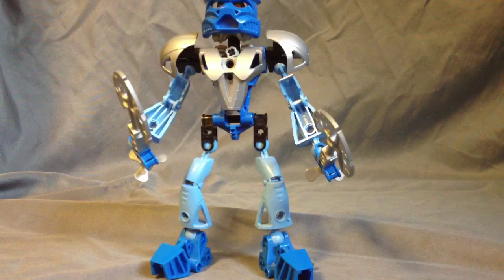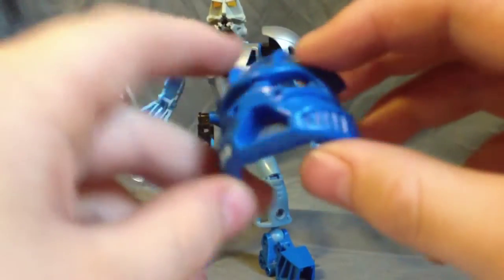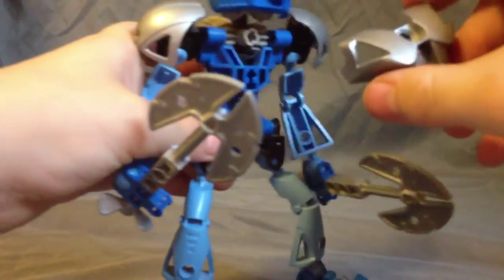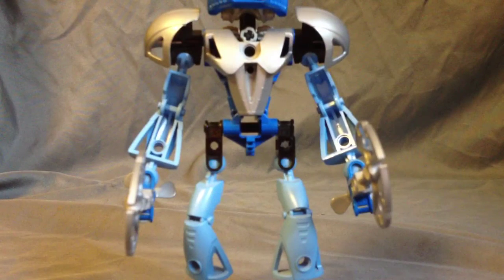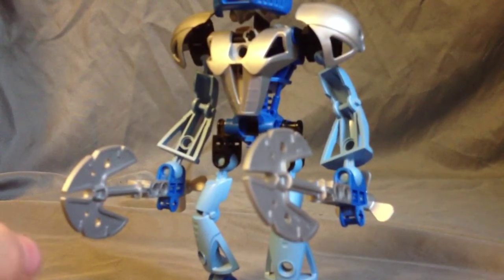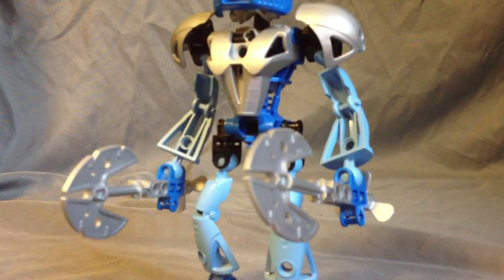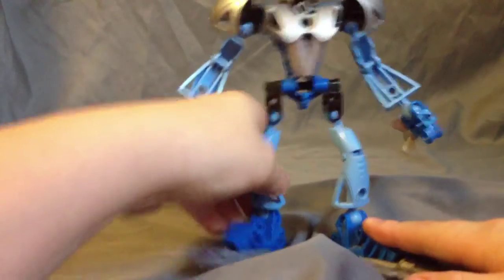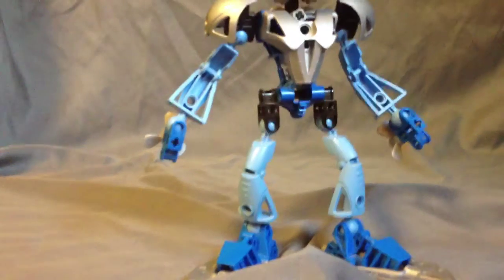Video review of the Bionicle toa Gali Nuva